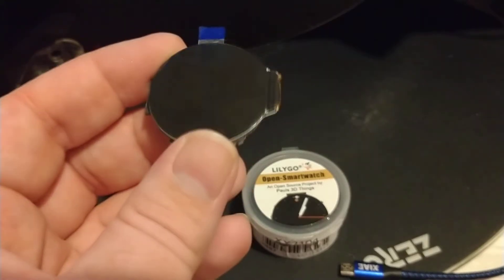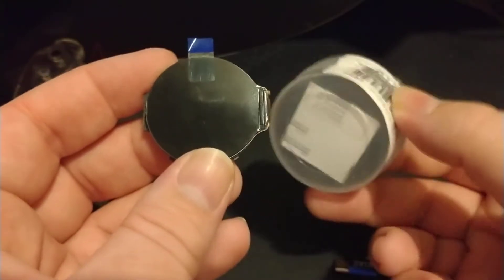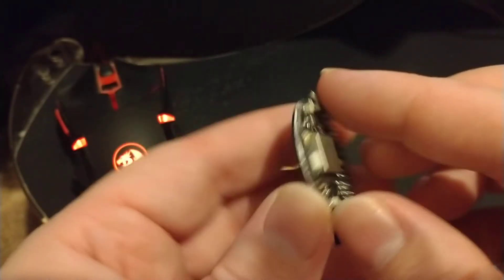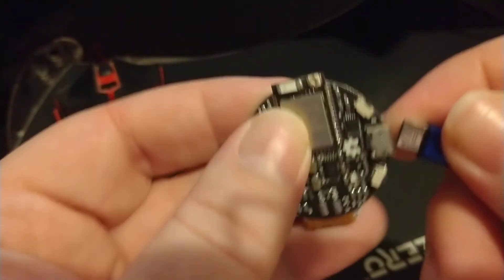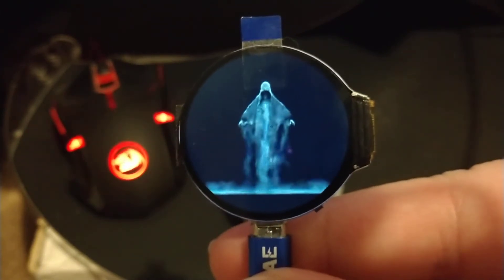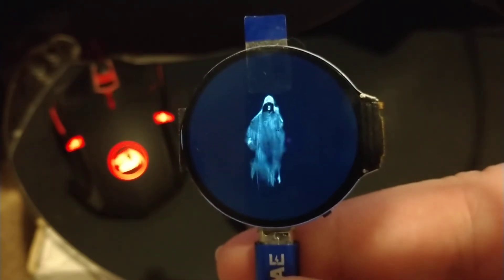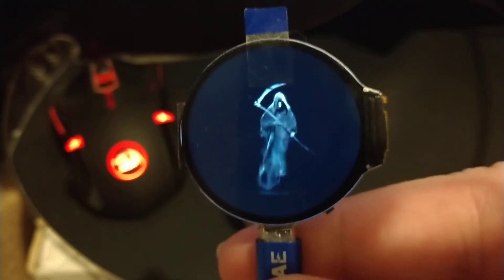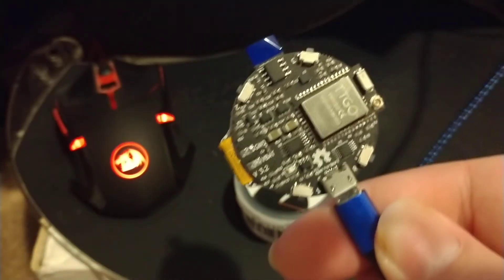Lilygo Paul_3D Open Smartwatch playing a Video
This is the AMAZING library you should be using to playback video on the ESP32 chip yourself:

The video format is MJPEG, which most converters don't work with. If you have an MP4 you want to convert to MJPEG, try using this converter site: